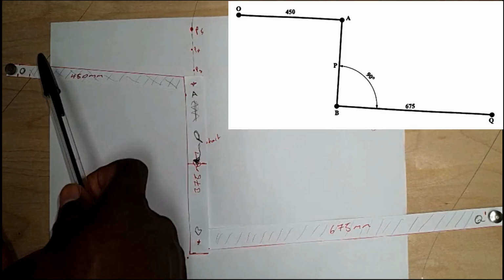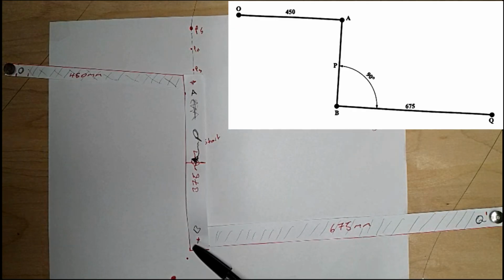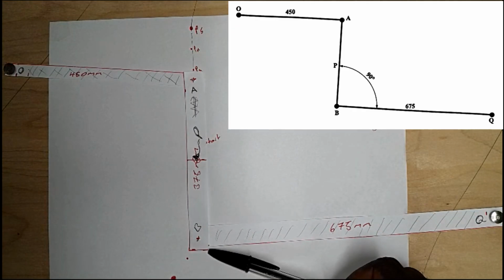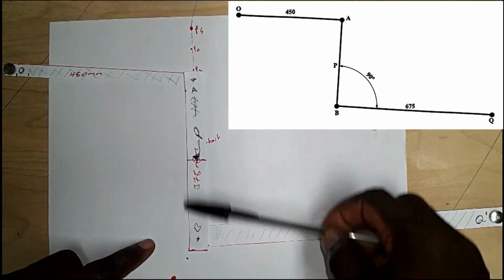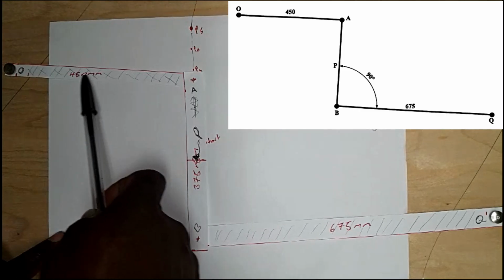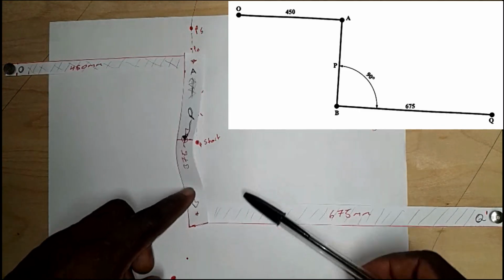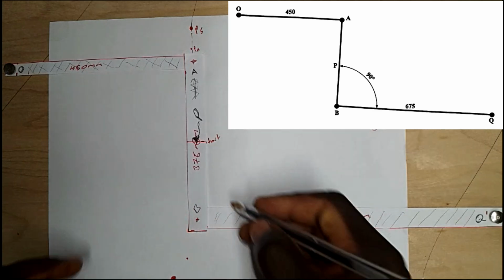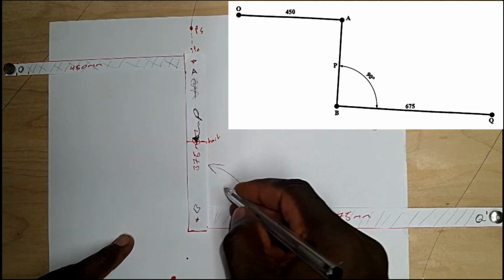CAPE BMED Unit 1 Past Paper 2026 | Practical Demonstration of Mechanism Locus Crank & Linkage Motion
This video provides a practical demonstration of the mechanism featured in the CAPE Building and Mechanical Engineering Drawing (BMED) Unit 1 2026 Past Paper, Module 1 – Geometry.

Using a simple paper model mounted on a board, the crank, connecting link, and driven member are demonstrated in motion to help students visualize the movement of the mechanism and better understand how the locus of a point is generated.

In this video, students will learn:
• How a crank and linkage mechanism operates
• The effect of clockwise crank rotation
• How motion is transmitted through connected links
• The relationship between mechanism movement and locus construction
• How engineering drawings represent actual mechanical motion

This practical activity complements the drawing solution shown in Part 1 and helps bridge the gap between theory and real-world mechanical movement.

Topics Covered:
✓ CAPE BMED Unit 1
✓ Module 1 Geometry
✓ Locus of a Point
✓ Mechanisms
✓ Crank and Linkage Motion
✓ Engineering Drawing
✓ Technical Drawing